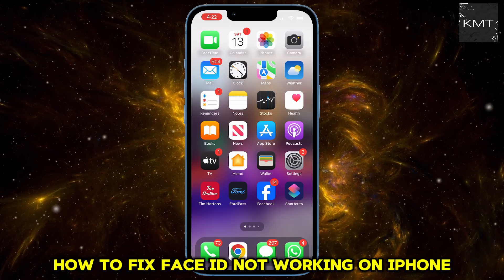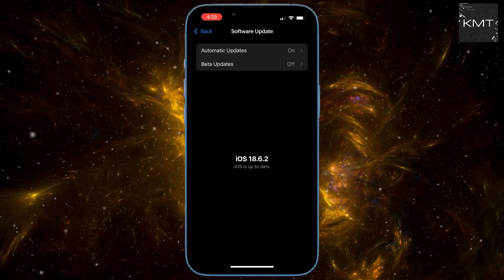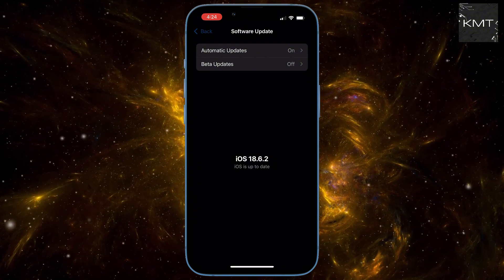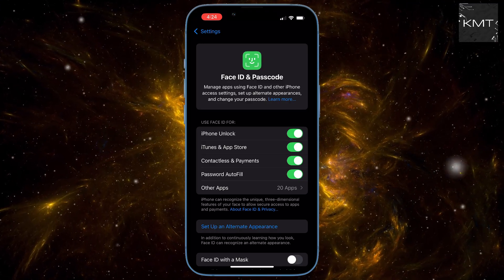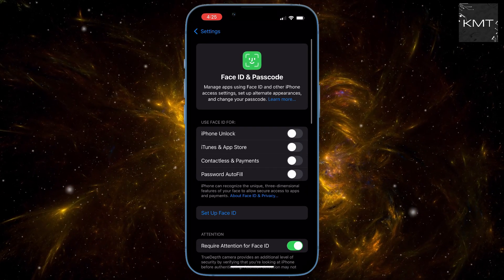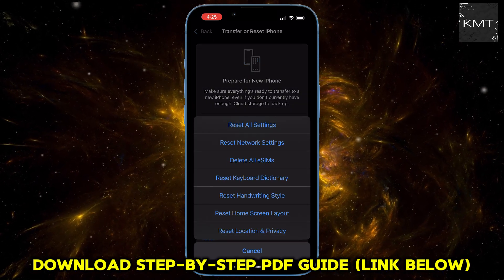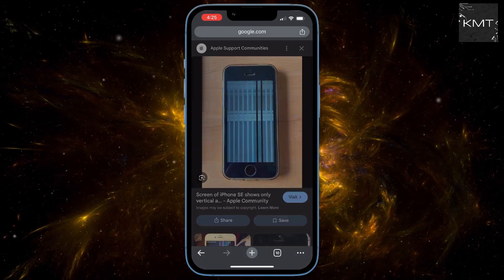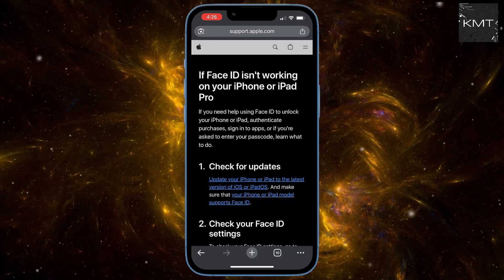How To Fix Face ID Not Working On iPhone - Full Guide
You've come to the right place if your iPhone Face ID is not working! This video is a comprehensive Face ID troubleshooting guide with simple steps to help you fix Face ID on any iPhone model, including the latest iPhone 16 Pro.

Many users face the frustrating "Face ID Not Available" error. We'll show you how to solve it, starting with the easiest solutions. Learn how to perform a DIY Face ID fix by checking for an iPhone software update and cleaning your screen.

If those quick tricks don't work, we'll walk you through how to reset Face ID and even perform a full settings reset to eliminate any bugs. These simple solutions often fix common Face ID problems and solutions without needing to visit an Apple Store.

Still having issues? We'll guide you on when it's time to contact Apple support and get professional help. Don't let a Face ID failed message ruin your day. Watch now to get your iPhone working flawlessly again!